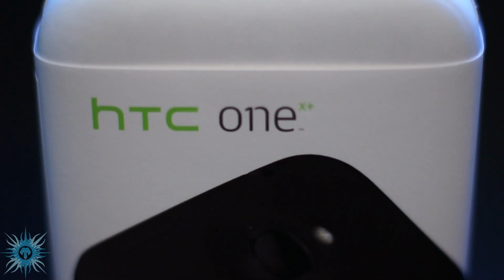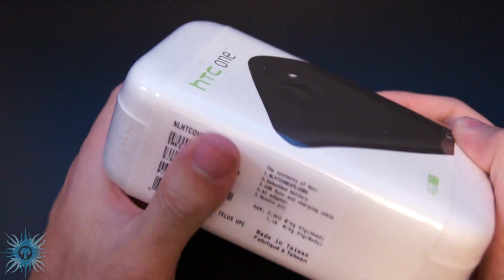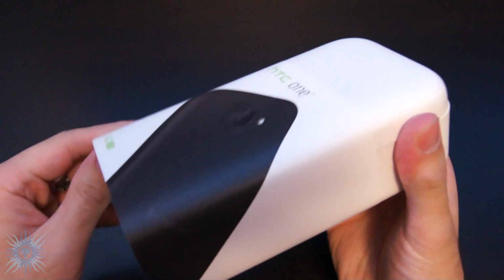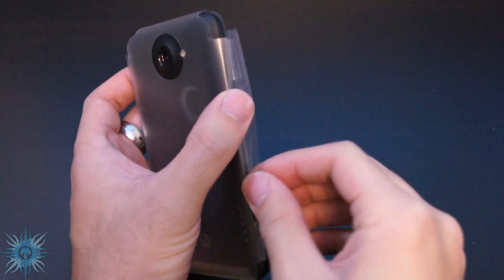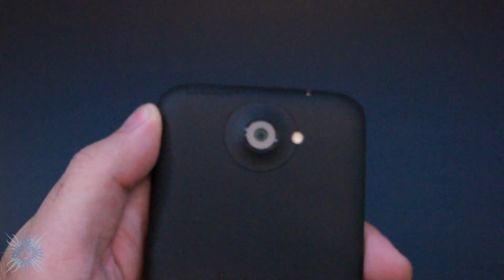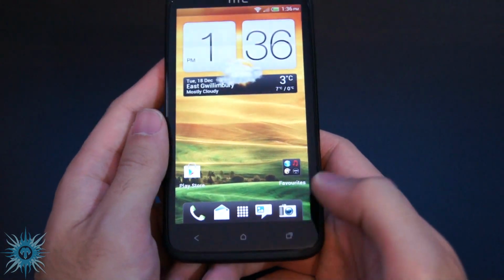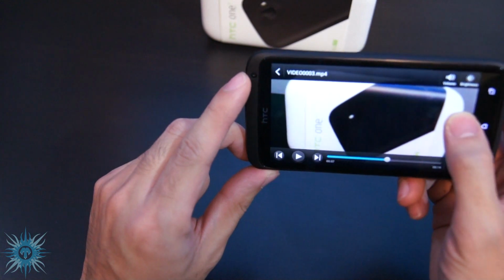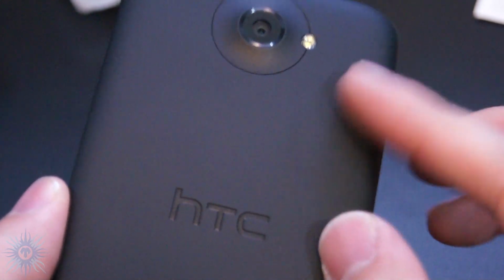HTC One X+ Unboxing & Overview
PRICING AND AVAILABILITY (US)
Unboxing & overview of the HTC One X+ (HTC One X plus) Android cellphone / mobile phone / smartphone.  Possibly the fastest phone in 2012, this HTC flagship superphone is an upgrade to the original One X and was built to compete with the Samsung Galaxy S3.  It features a Tegra 3 1.7ghz quad core CPU, 64gb of storage and a 4.7inch super LCD 2 display.

Ending music: Imagine Us by DJ Sullie